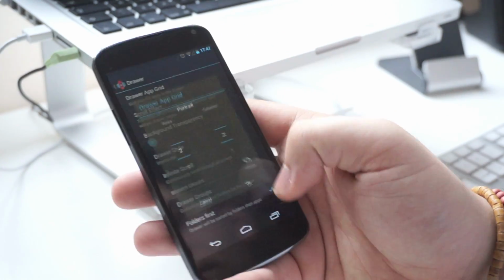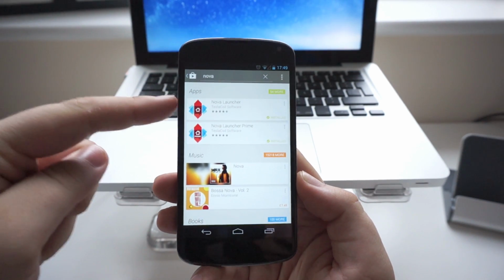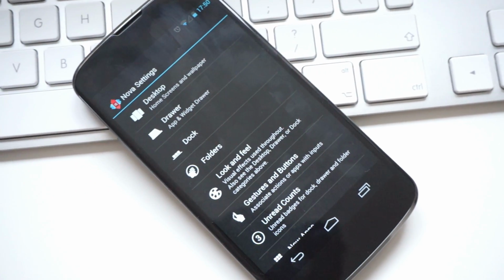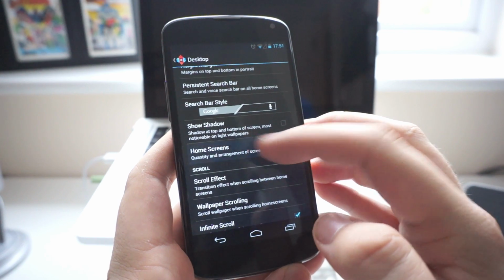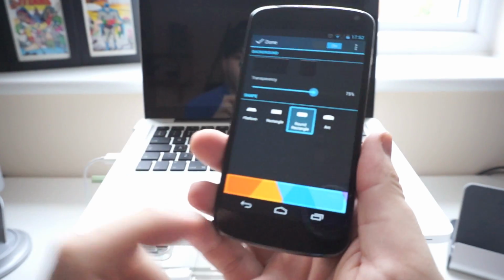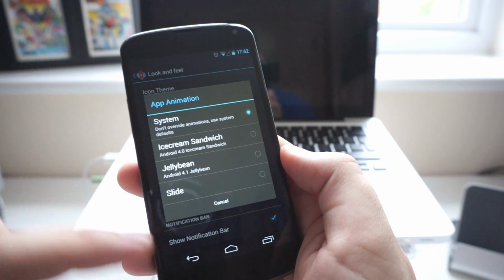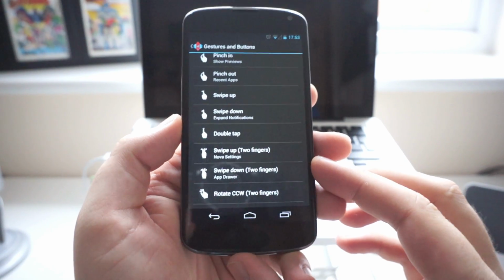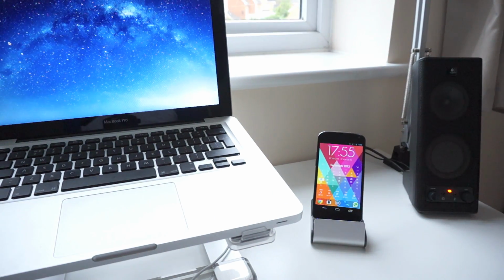Nova Launcher Guide (How To)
In this video Michael take a look at Nova Launcher and gives his quick opinion on what is one of the best launchers on the market right now.